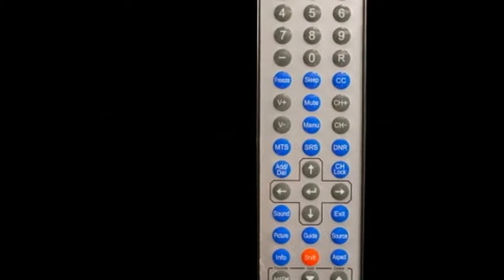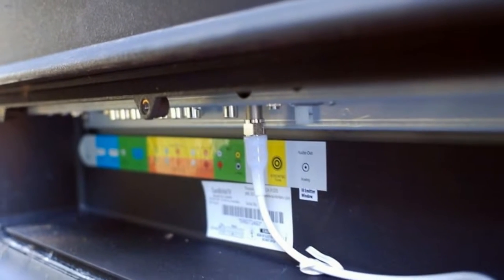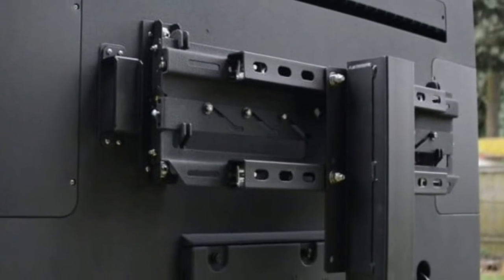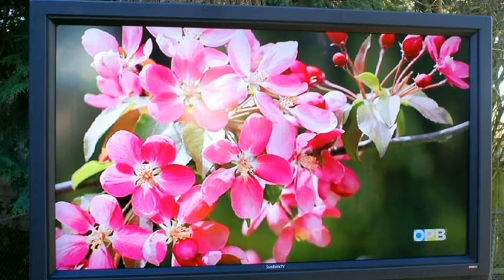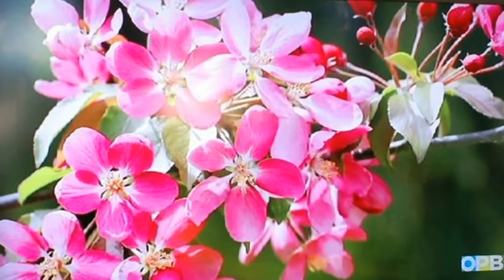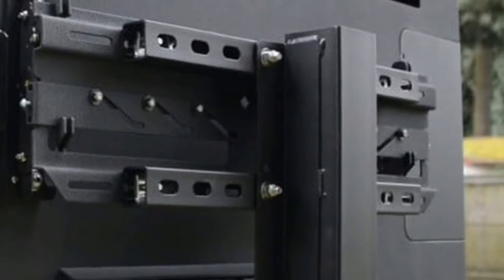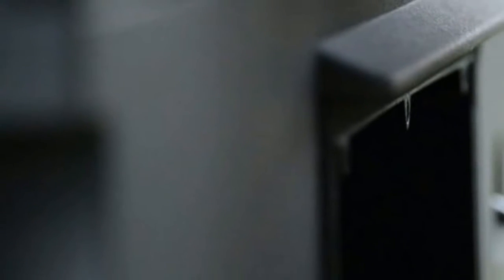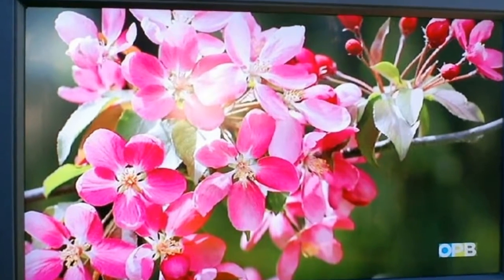Look SunbriteTV SB4660HD Review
SHARE + LIKE VIDEO : Look SunbriteTV SB4660HD Review

SunbriteTV, SunbriteTV SB-5560HD, Outdoor TV Review, Sunbrite SB-5560HD Review